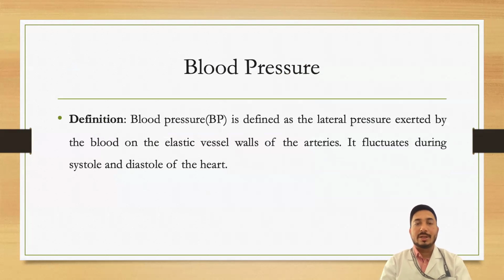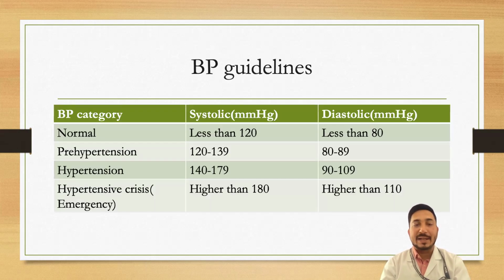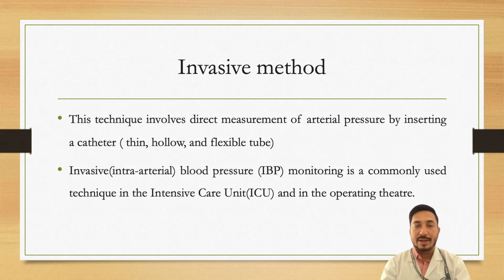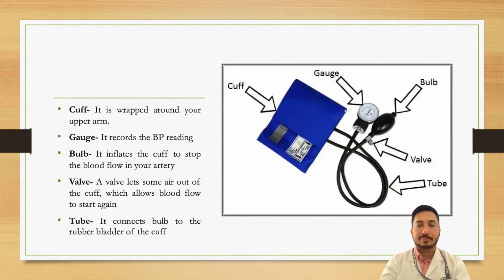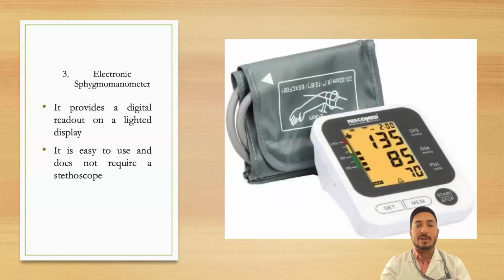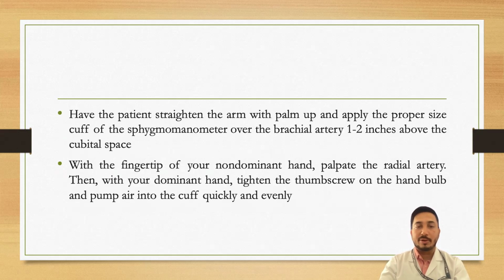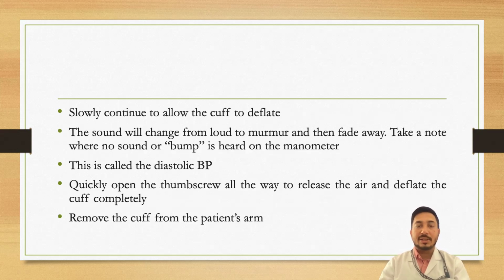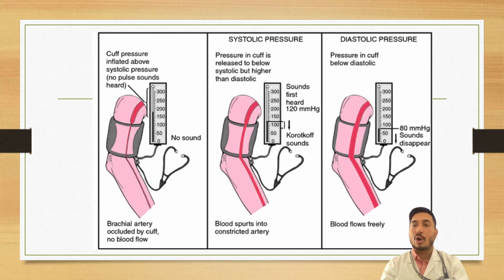Lecture on BP Assessment by Dr Abhishek, MGM Institute of Physiotherapy, Aurangabad.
An e-content created by the faculty members of MGM Institute of Physiotherapy, Aurangabad. This video features the online lecture delivered by Dr.Abhishek, Asst. Prof, Dept of Cardio Respiratory Physiotherapy, MGM Institute of Physiotherapy, Aurangabad, Maharashtra state, India